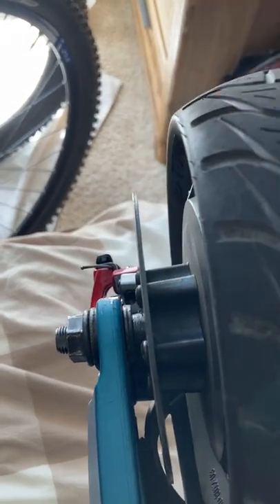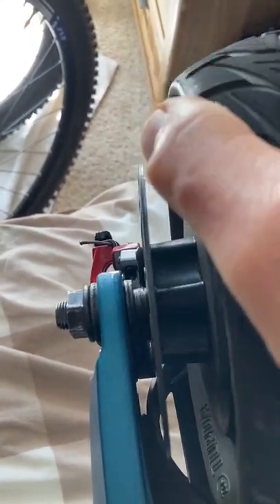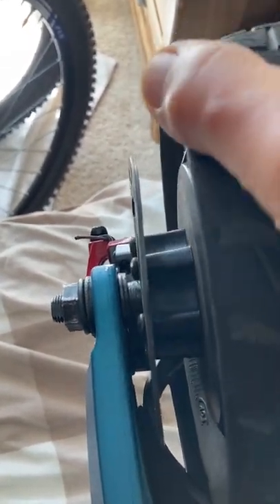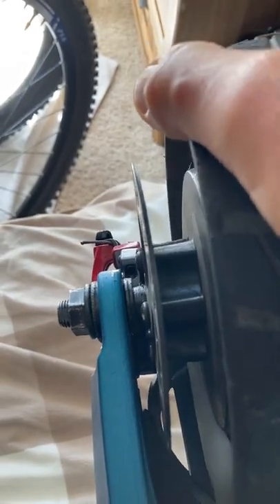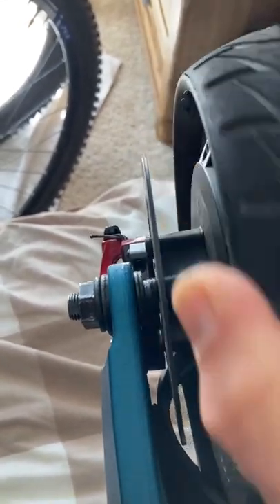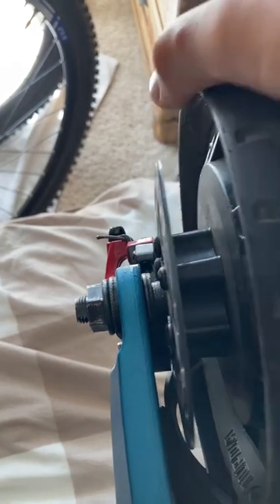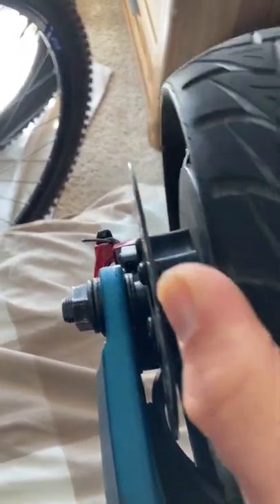Varla Pegasus Warped Front Brake Drum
Varla Pegasus Warped Front Brake Drum. Vide submitted to Varla customer service for replacement warranty.